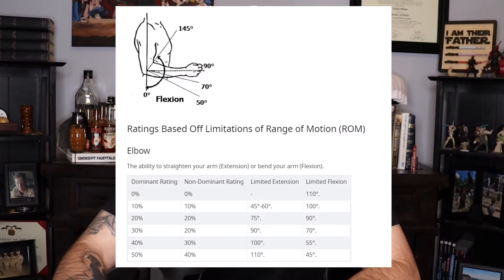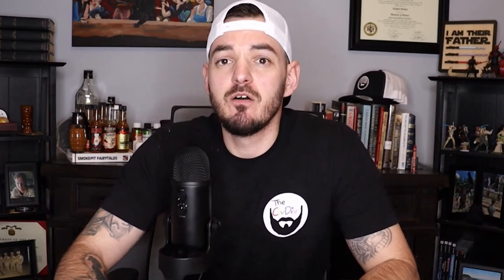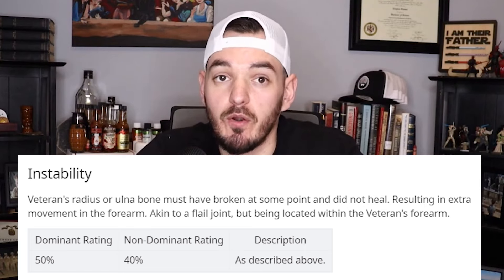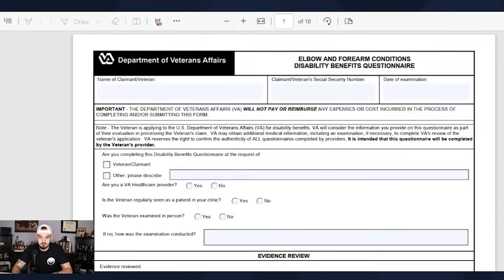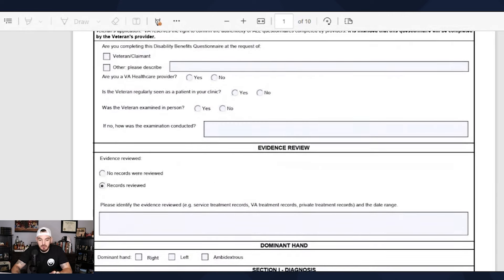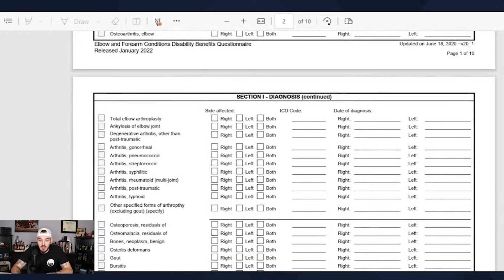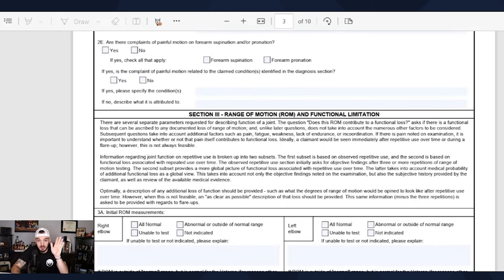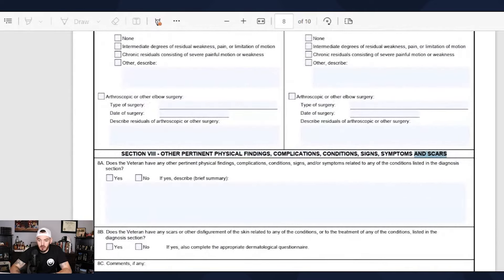50% VA Disability Rating For Elbows And Forearms AND Common Secondary Conditions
🩺 NEXUS LETTERS for ANY CONDITION:
- CivDiv Medical Team -
- FREE CONSULTATION -
- QUICK TURNAROUND -

MENTAL HEALTH:
- Schedule through email -
Dr. Prashant Sharma - Physician - Psychiatrist

MUSCULOSKELETAL
Dr. Rachna Patel – Physician